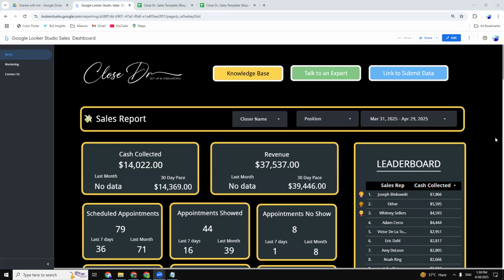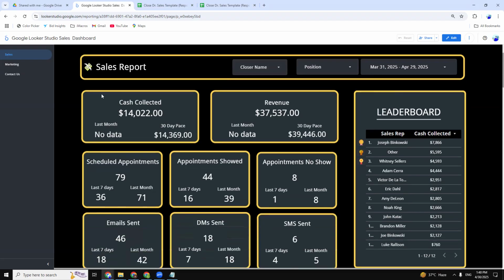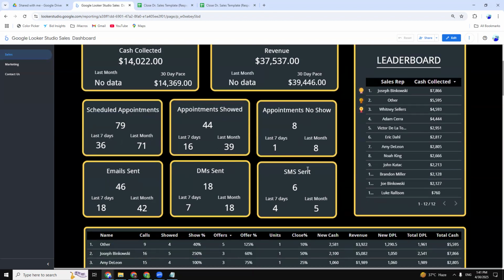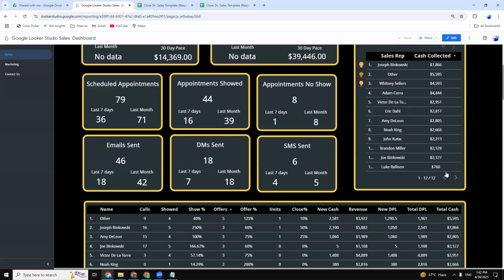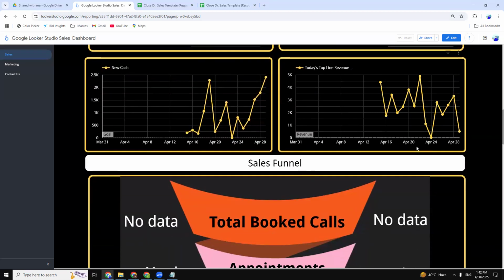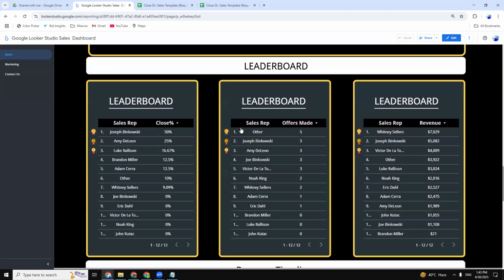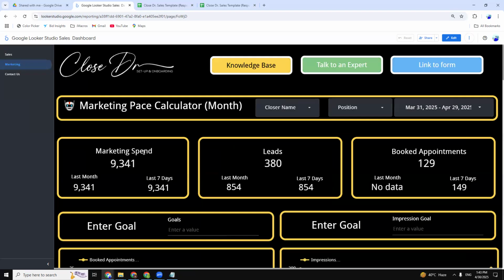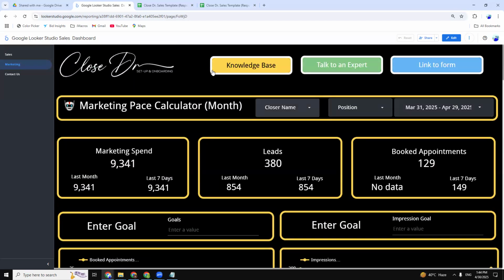Build a sales dashboard using google looker studio in sheets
Sales dashboard in looker studio google software that provides business information through visualization.

This sales dashboard design in looker studio uses google sheets as backend to record Overall sales, revenue, leads, cash-income, booked calls and scheduled appointments that are necessary for providing Key Performance Indicators (KPIs).